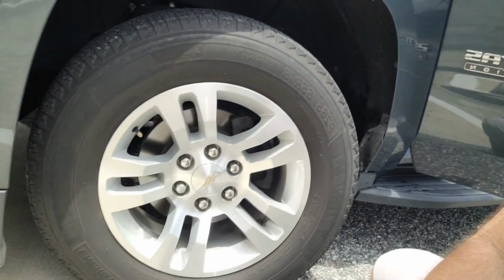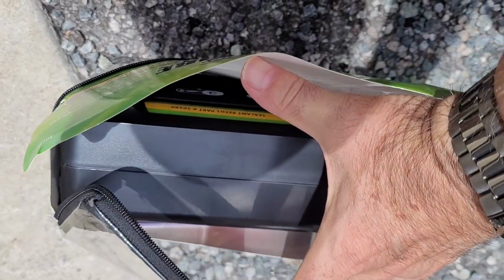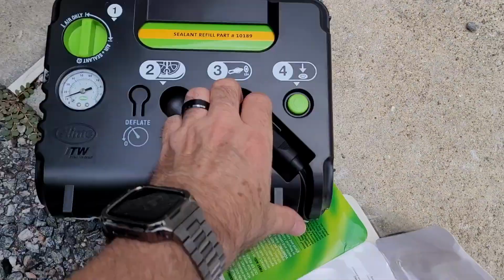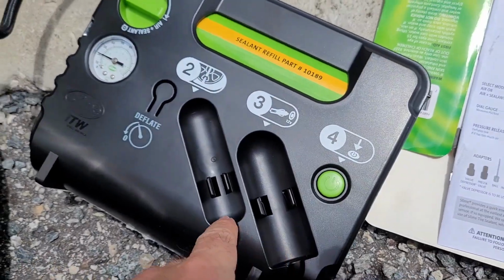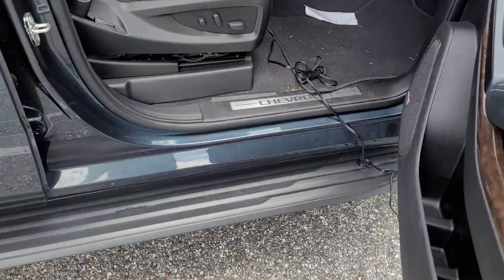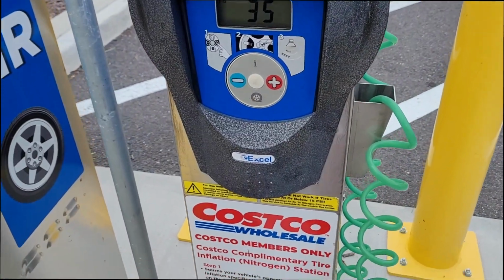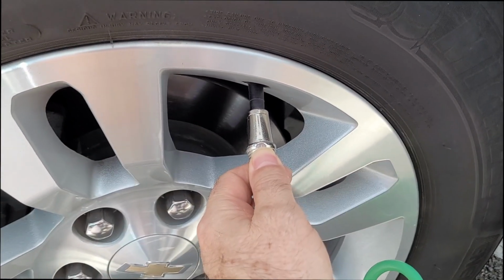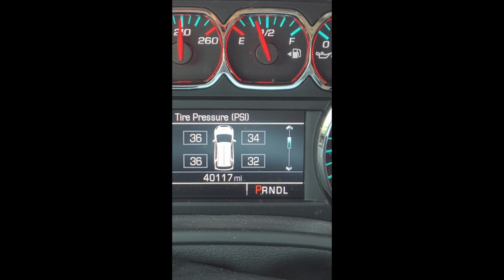Does SLIME Flat Tire REPAIR kit work?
Flat Tire Repair kit by SLIME.  Does it work?   Steve tested it out on his 2020 Texas Tahoe.